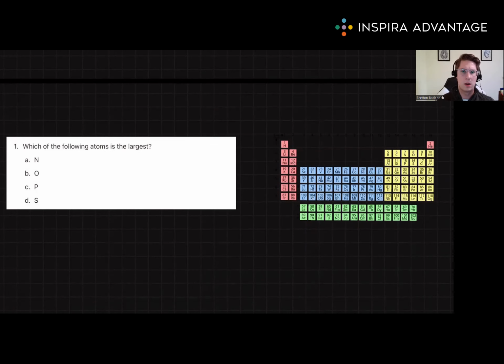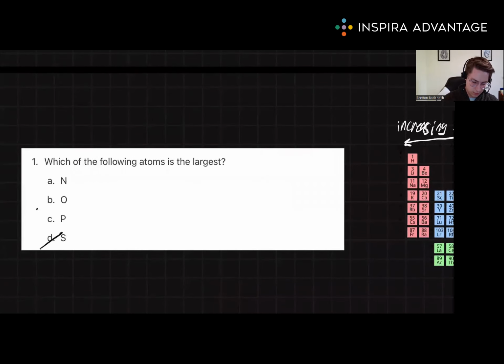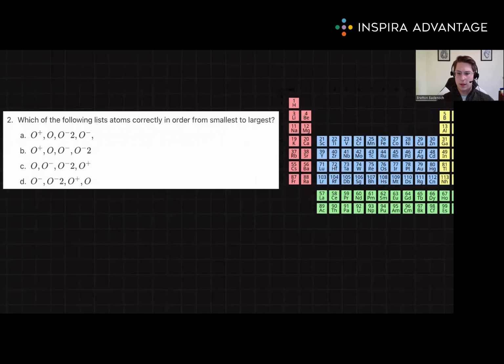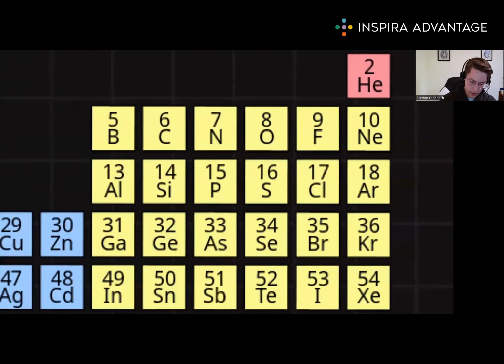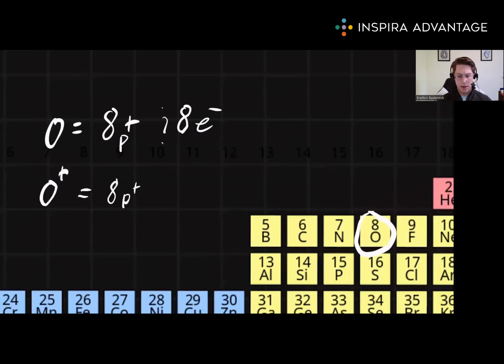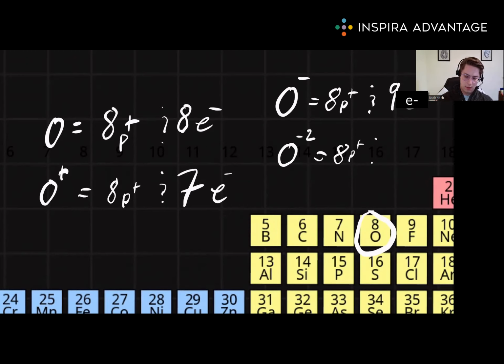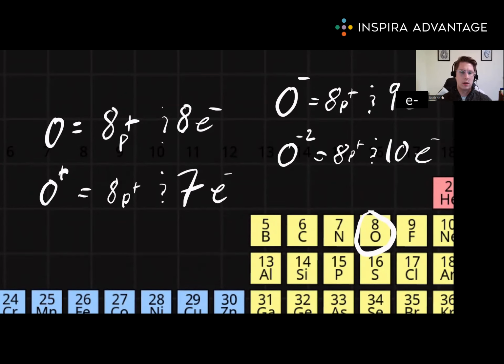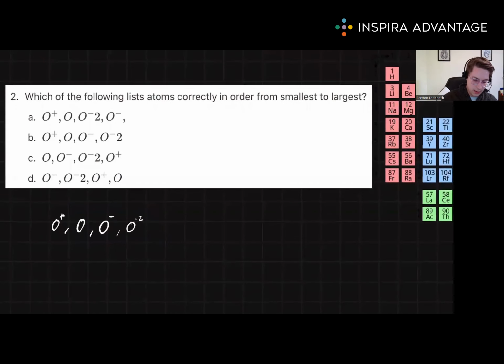Periodic Table Trends & Electron Affinity Part 2 | MCAT General Chemistry Prep From a 520+ Scorer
In this video, we'll test your knowledge of general chemistry with one of our 520+ scoring MCAT tutors. Specifically, we'll guide you through a few practice problems on periodic trends, electronegativity, electron affinity, and ionization energy.